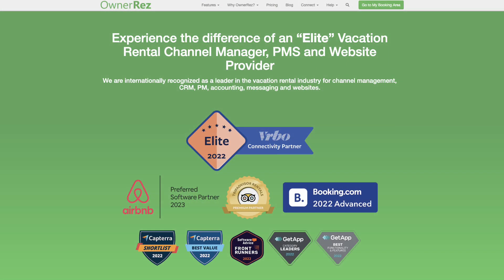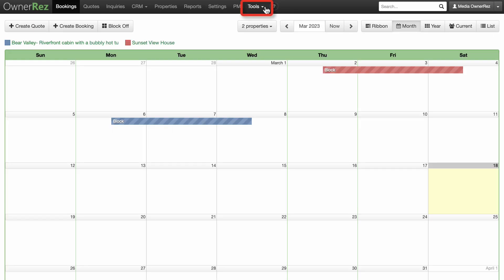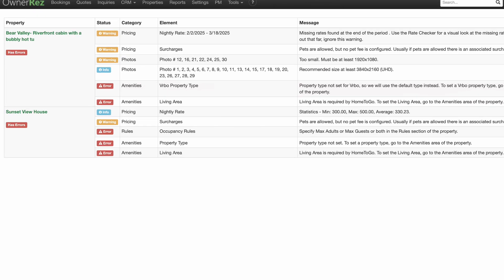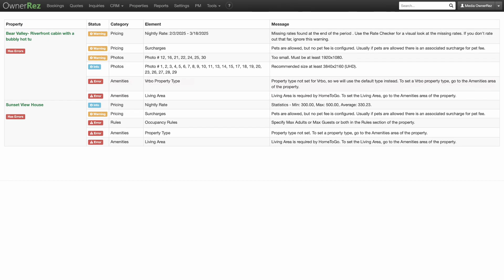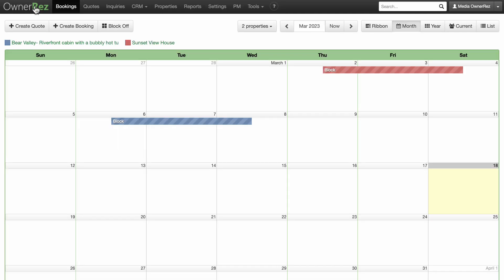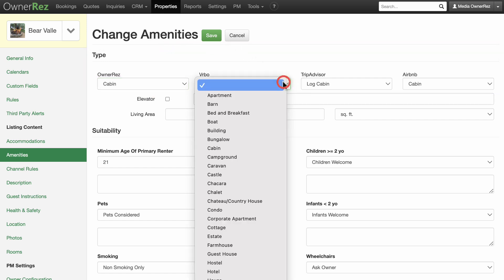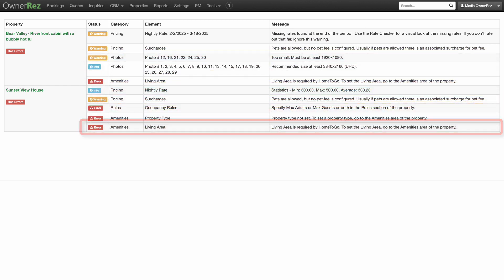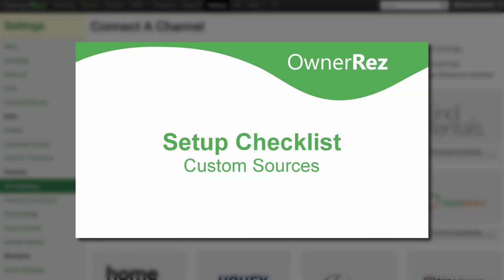Setup Checklist - Listing Quality Analyzer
OwnerRez has a number of testing tools to ensure that your account has all the info needed to function properly and maximize its effectiveness. This video explains the Listing Quality Analyzer, a tool that checks your properties for common mistakes or incomplete settings.  Listing Quality Analyzer is extremely important when getting your properties ready for API integration and channel management.